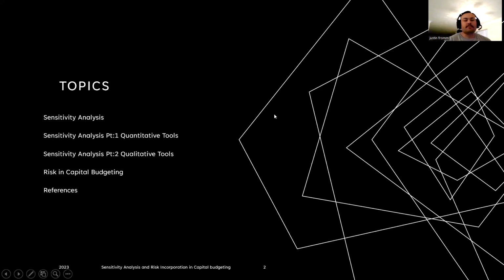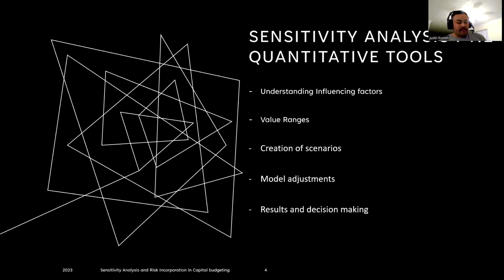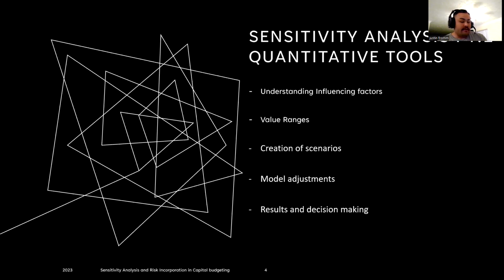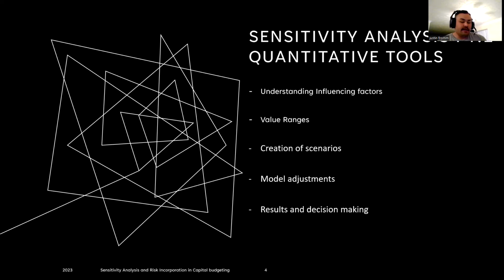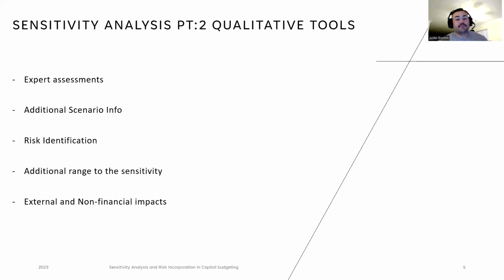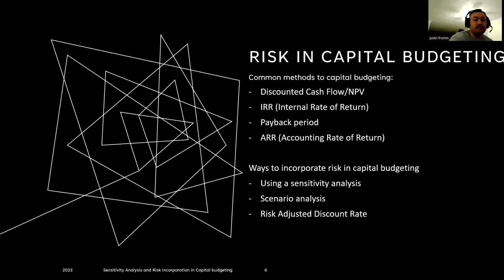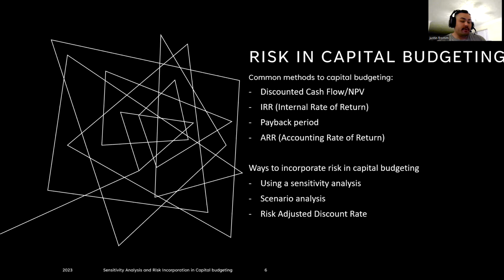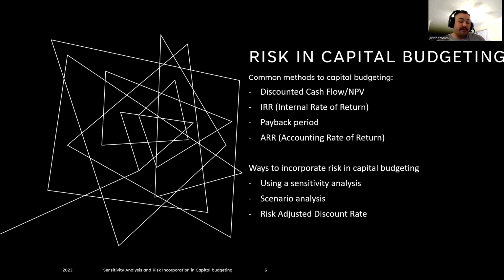Sensitivity Analysis and Risk Incorporation in Capital budgeting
What is a sensitivity analysis and how can we incorporate risk in capital budgeting.